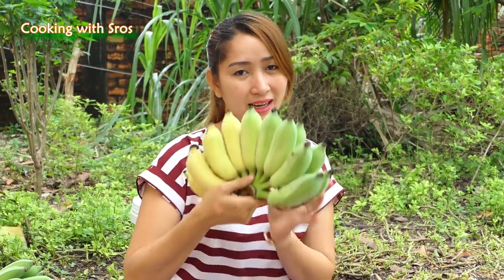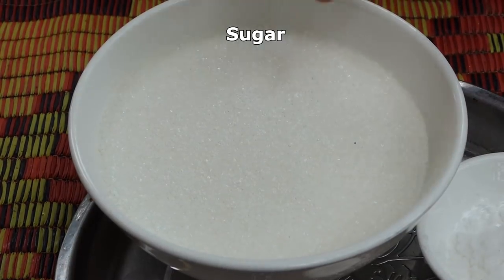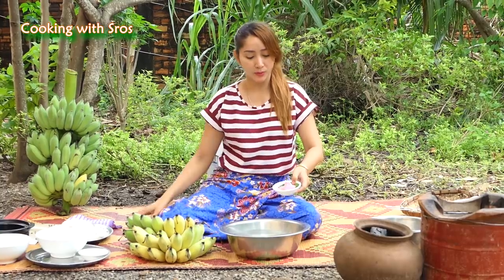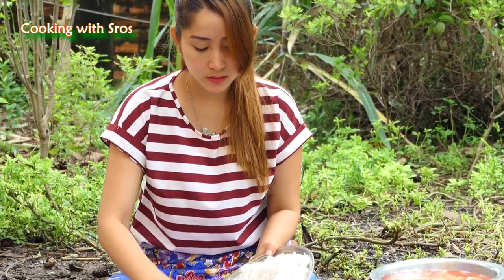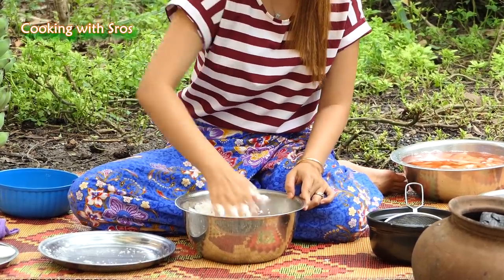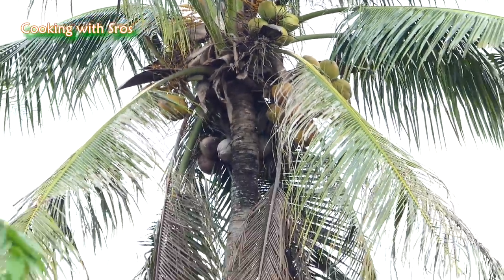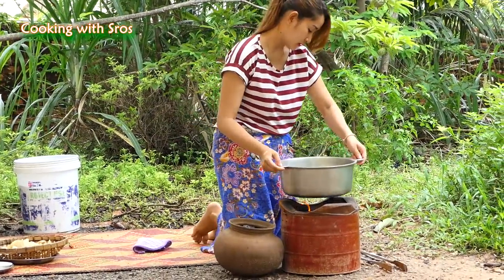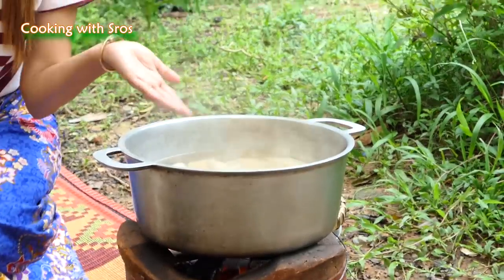Yummy Banana Dessert Cooking - Banana Dessert - Cooking With Sros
Hello everyone. Welcome with yummy banana dessert cooking. Hope you would enjoy with it. Thank you.

Yummy Fish Stir Fry Ginger With Soybean Past - Fish Cooking Ginger With Soybean Past - Cooking With

Yummy Blue Crab Stir Fry With Salty Egg Recipe - Blue Crab Cooking With Salty Egg - Cooking With Sro

Yummy Beef Grocery With Water Spinach Sour Soup Recipe - Beef Grocery Sour Soup - Cooking With Sros

Yummy Bamboo Shoot With Pork Leg Soup - Bamboo Shoot With Pork Leg Cooking - Cooking With Sros

Yummy Fish Ball With Papaya Pickle Recipe - Fish Ball With Papaya Pickle Cooking - Cooking With Sros